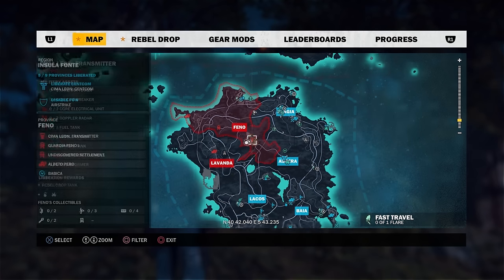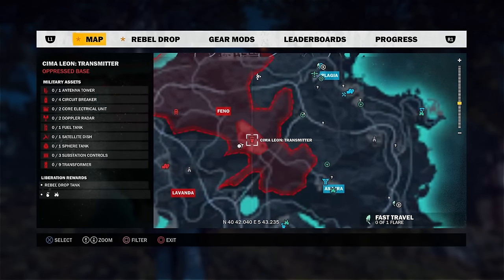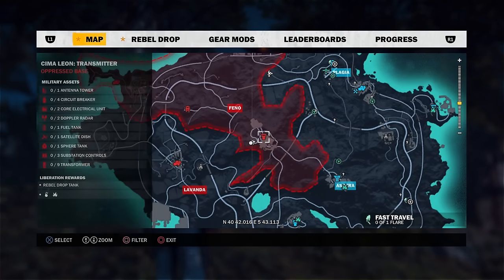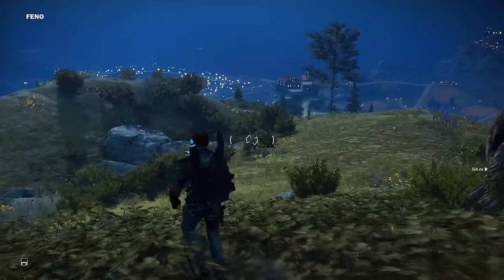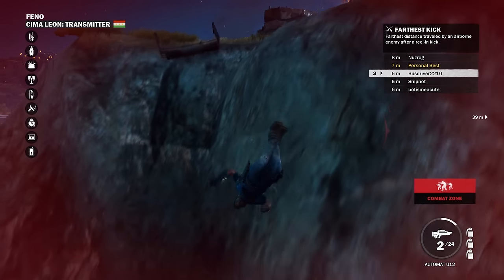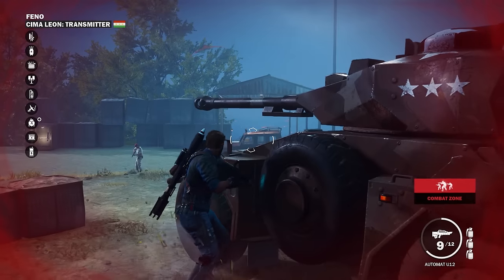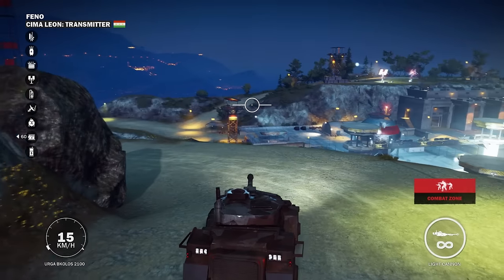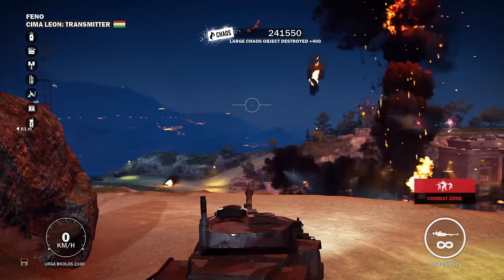Just Cause 3 - This Was Supposed To Be A Western Achievement/Trophy Guide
Tanks are great! Use one to make this achievement/trophy super easy!

The This Was Suppose To Be A Western achievement / trophy is unlocked by destroying all Chaos Objects in a base without leaving your vehicle.